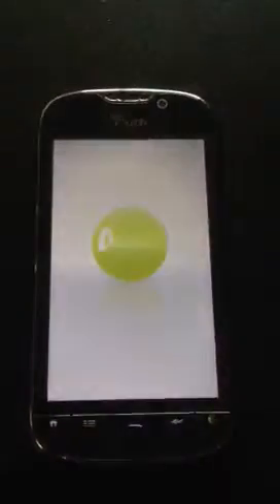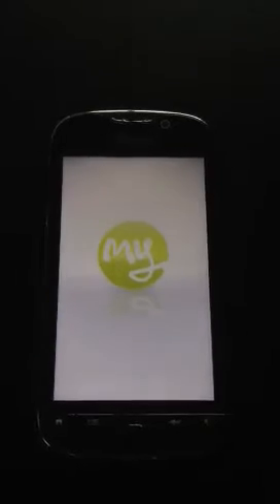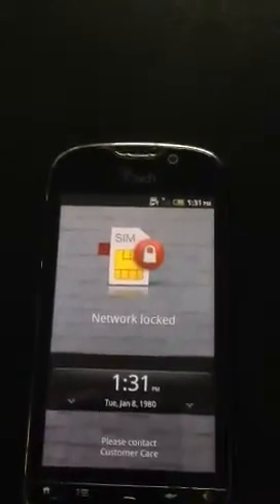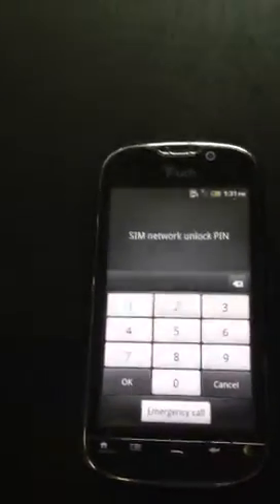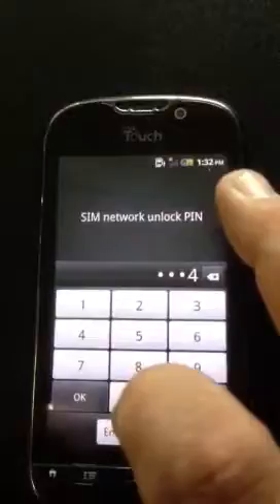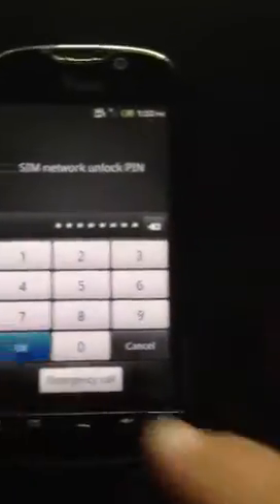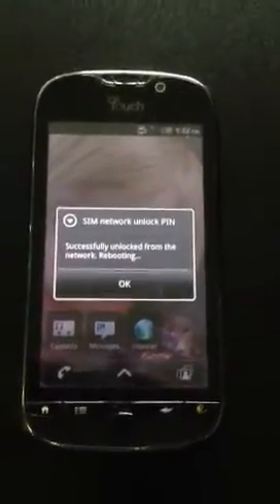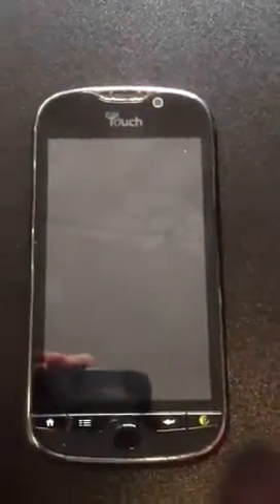HTC Mytouch 4G network unlock steps.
Here's a quick video on how to network or sim unlock your HTC Mytouch 4G smartphone.